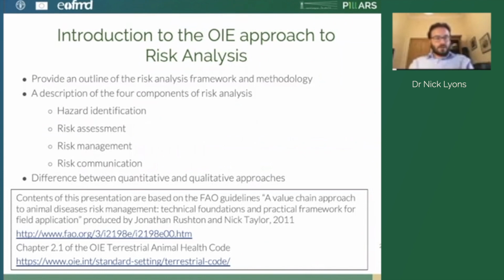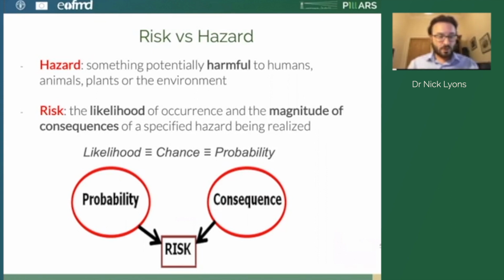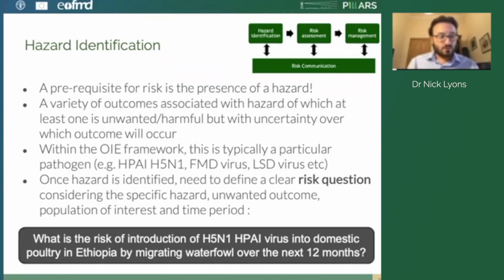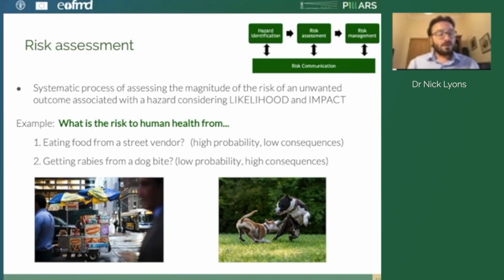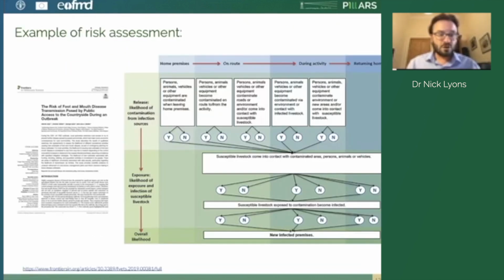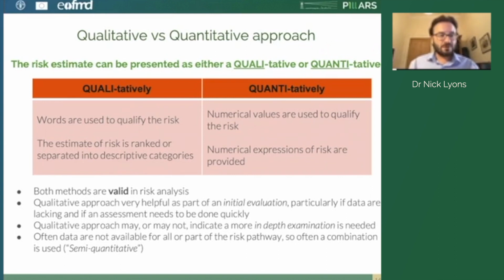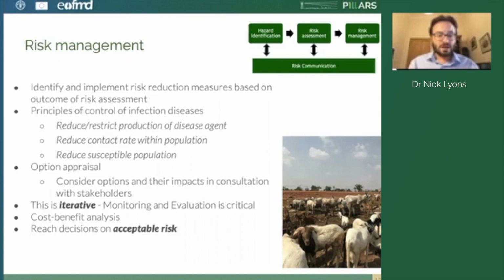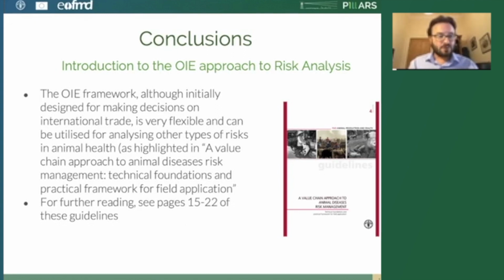Dr Nick Lyons – Introduction to the OIE approach to Risk Analysis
In this presentation, Dr Nick Lyons provides an outline of the risk analysis framework and methodology developed by the OIE and how this has been adapted to managing endemic disease risk. This framework covers the four components of risk analysis: hazard identification, risk Assessment, risk management and risk communication.